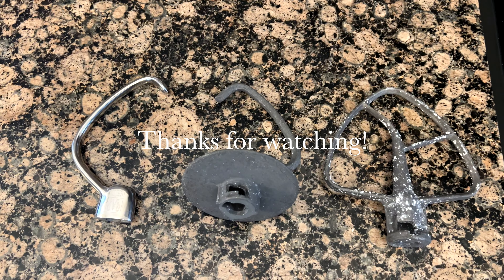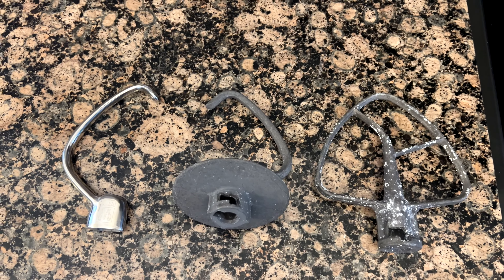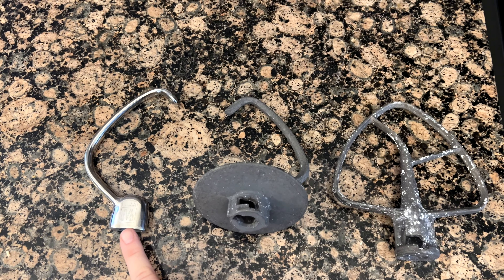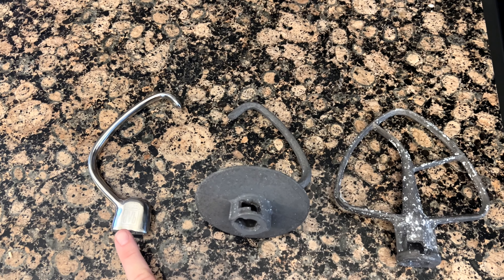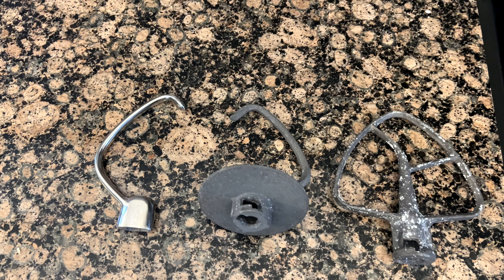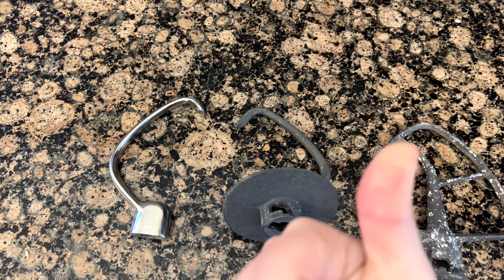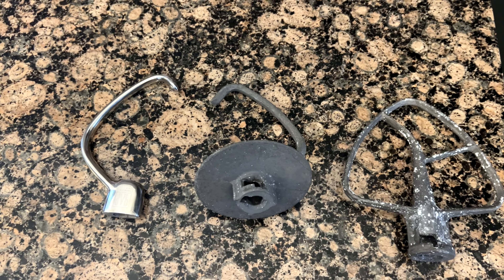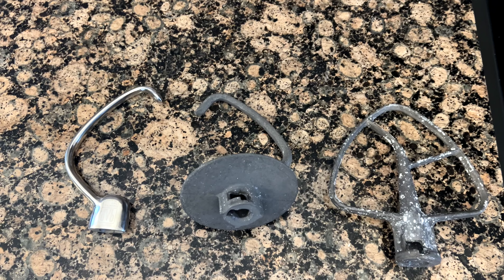Best Replacement Mixing Attachments for the Kitchen Aid 4 5 Quart Mixer 4K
I've been looking for a suitable replacement for my dough hook on my Kitchen Aid 4.5 Quart mixer for so...many...year!  I finally found it!  This is hands down the best replacement I have found. It's dishwasher safe and doesn't peal or chip or turn strange colors after you wash it!